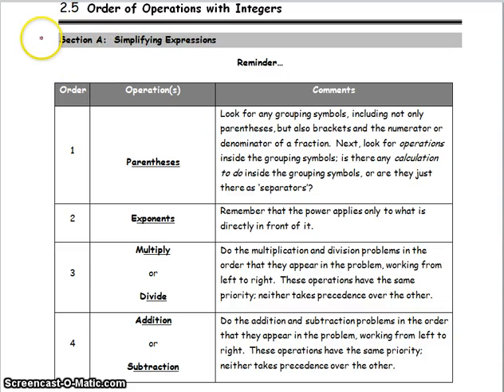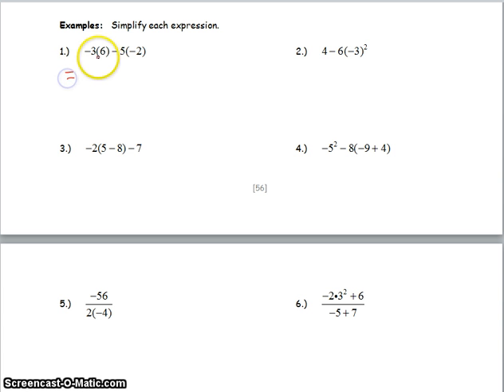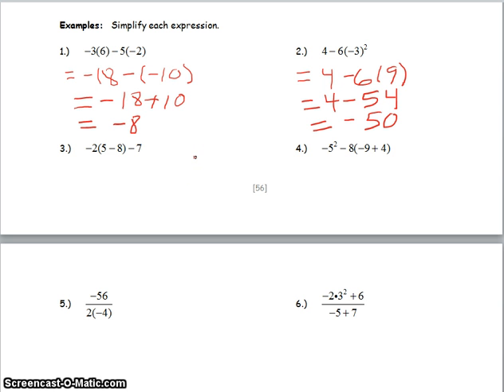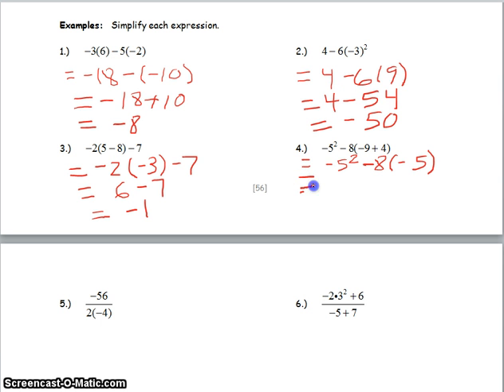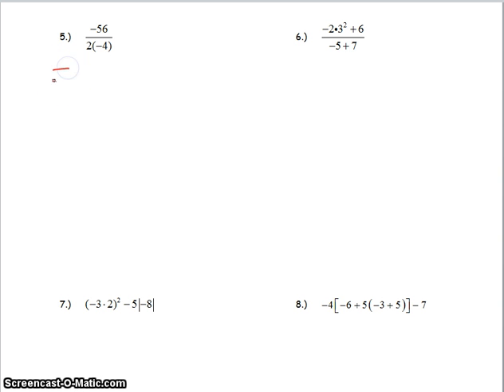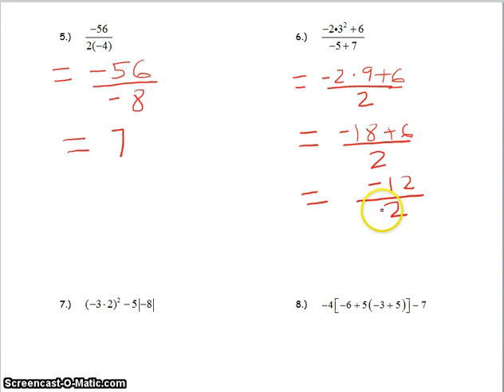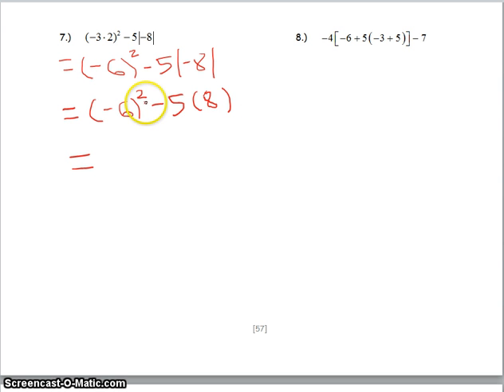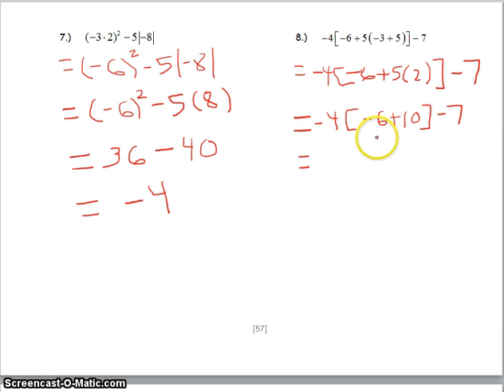MAT 020 Section 2 5 Part 1